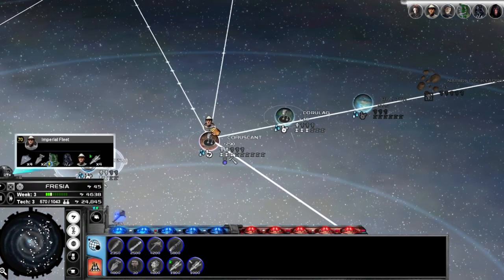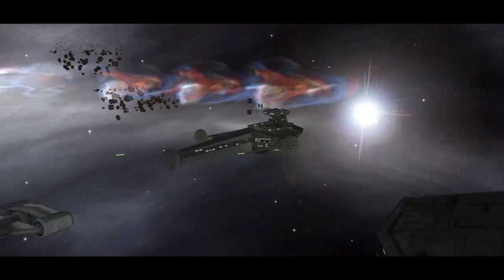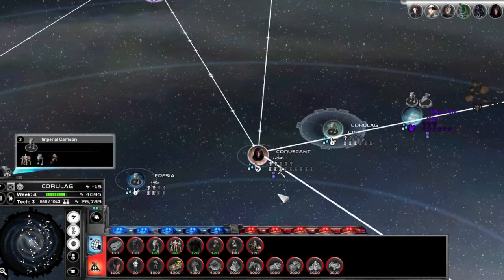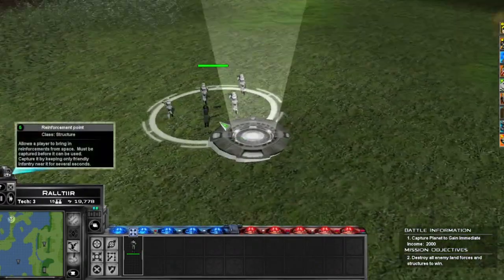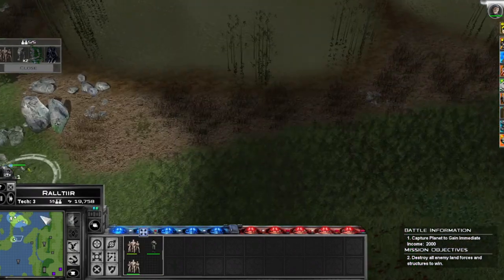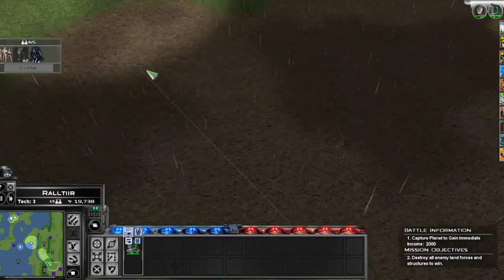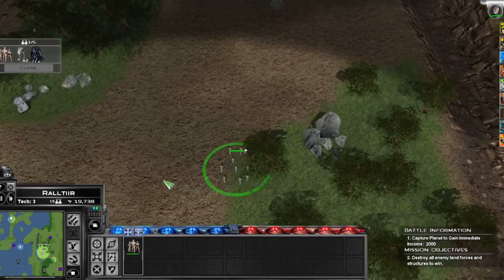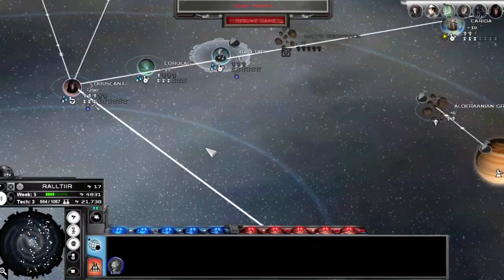First Impressions| Alliance at War part 1